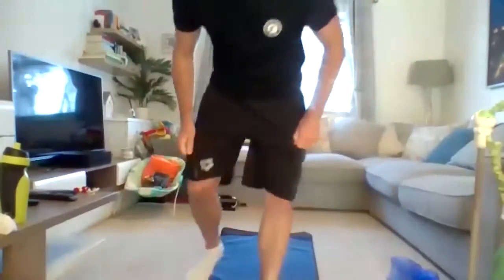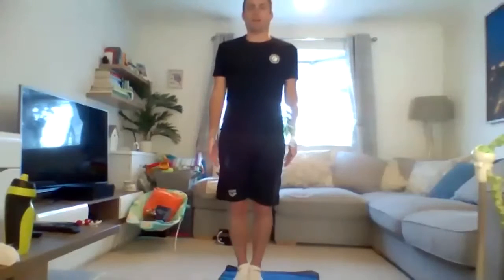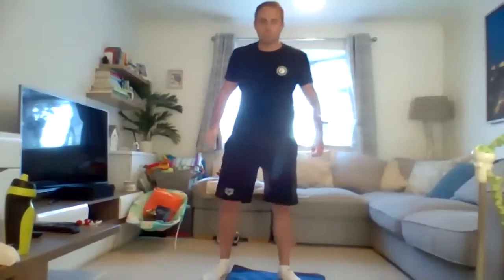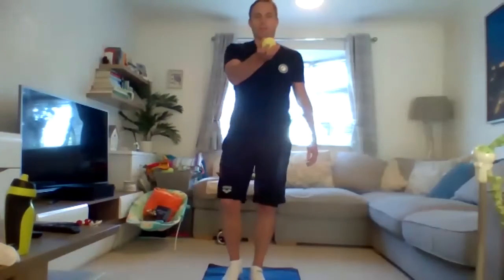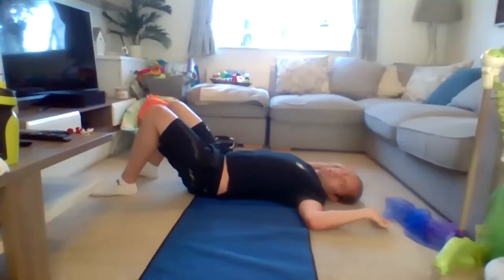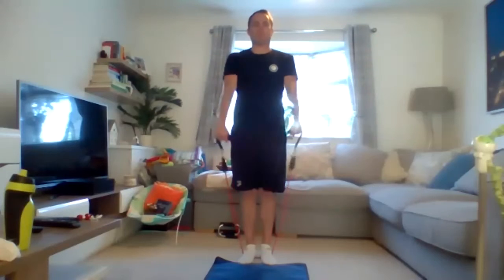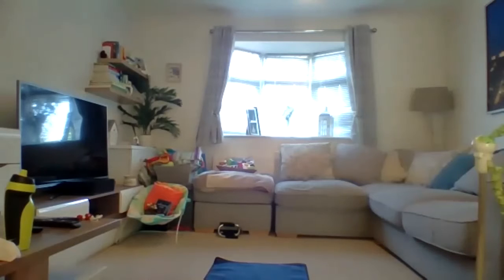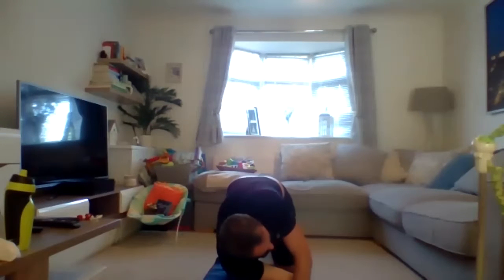12/under workout 5/5/20 - Functional Movement - ABCs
Workout 9 – Functional Movement
Equipment – band, tennis ball, drink
Warm Up
Apart together together apart together together apart
Mobility
Shoulders – Internal/External, TYI Lifts
Back/Core  – Thread Needed, Plank to toe touch
Hips/Legs – Hamstring Raise, Spiderman with rotation,
Full Body – Deep Squat, Hip Hinge

Functional Movement
Animal Walks – chicken, bear, leopard
Balance – 1 leg (touch back of ankle), 1leg single hip hinge
Co-ord – Plank with tennis ball throw/catch + throw and spin
Balance – Band – 1 leg with band stabilization (rainbow if done with weight)

Ankle Flex